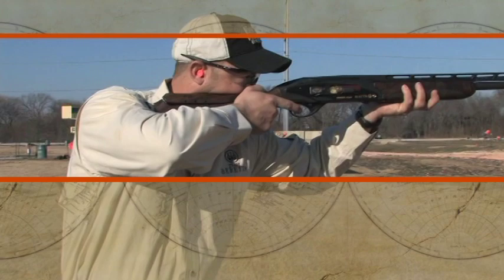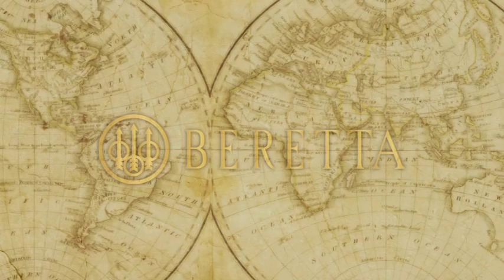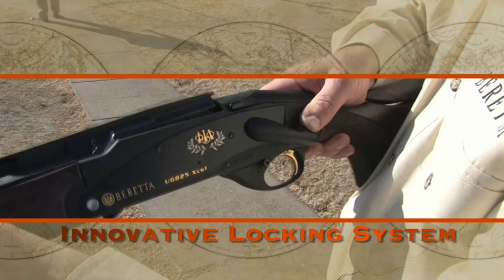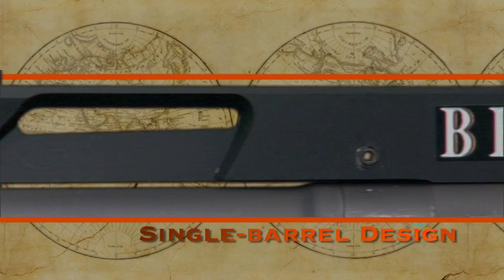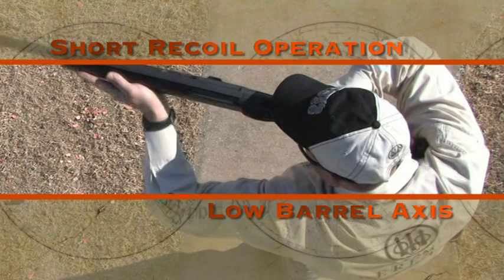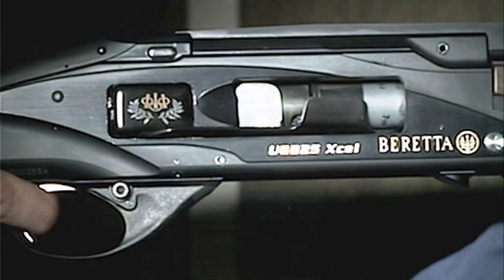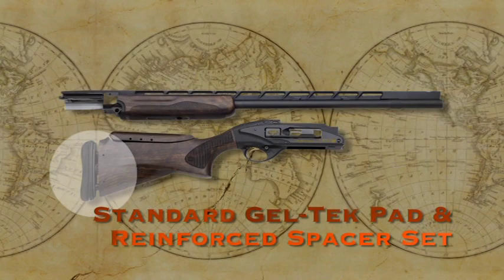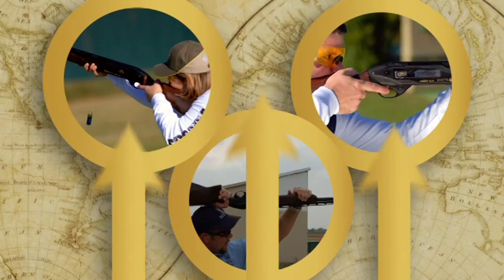Beretta UGB25 Xcel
The operating principle of the Beretta UGB25 Xcel semiautomatic gun with break-open barrel is based on short recoil, which keeps the internal parts of the gun clean even after prolonged use.
The short recoil (and low barrel axis position) almost completely compensates for muzzle jump during firing, with quicker and easier realignment of the barrel on the target for the next shot. The low barrel axis position transmits the recoil forces in line with the shooters shoulder, thus minimizing felt recoil.
The Beretta UGB25 Xcel features the unmistakable touch of Giugiaro Design.
The ergonomically rounded back of the light alloy receiver fits smoothly into the stock, allowing quick and instinctive target acquisition. The polished sides contrast pleasingly with the other matte anti-glare surfaces.
The streamlinedreceiver and the newly designed fore-end with its extended checkered configuration
combine to give the UGB25 Xcel an extremely attractive look.
The cartridge carrier receives the second cartridge on the right-hand side of the receiver, making it immediately ready for use. It is chambered automatically through the feeding port after the first round in the cartridge chamber has been fired.
The design of the cartridge carrier button and its position on the receiver ensure quick and easy removal of the cartridge on the carrier.
The ejection port is in the bottom of the receiver. The ejector expels the spent hull downward, away from the shooter and nearby competitors, and is user-friendly for both right- and left-hand shooters.